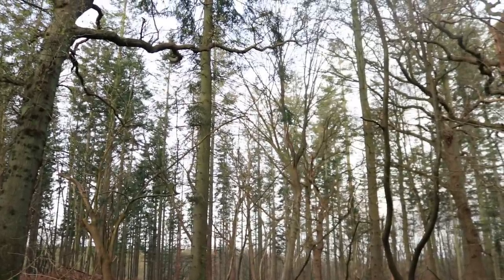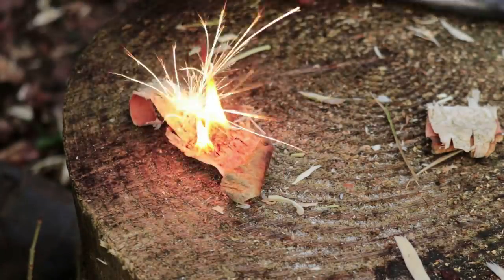Solo Overnighter | Spit Roast Chicken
Headed back to the woods for a solo campout - felt nice getting back out after a little while! Cooked myself a spit roast chicken over the camp fire which was amazing. Next day made a broth with the left over meat and bones...

Hope you enjoy this video, take care guys x